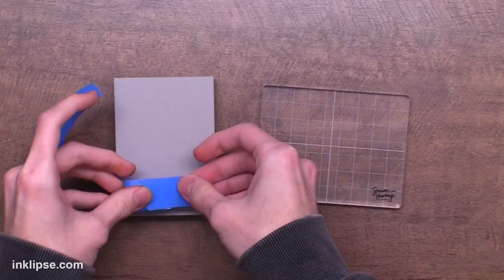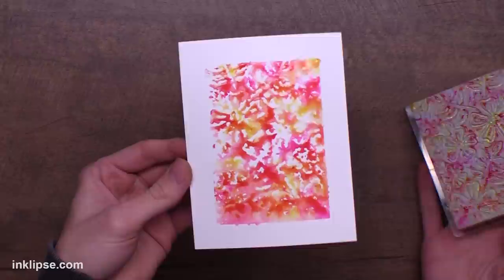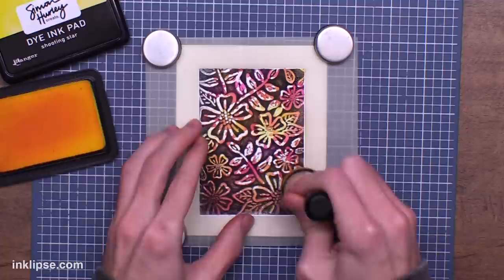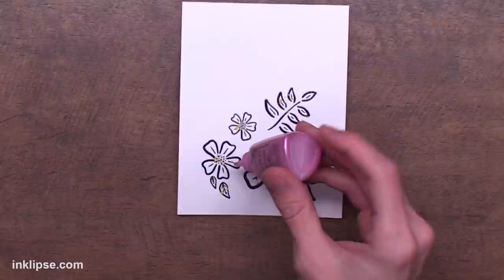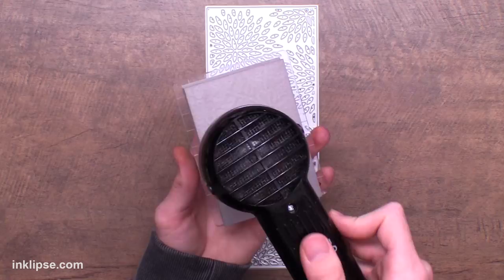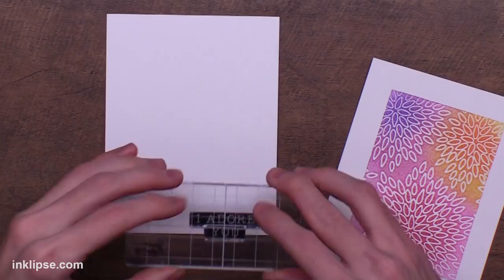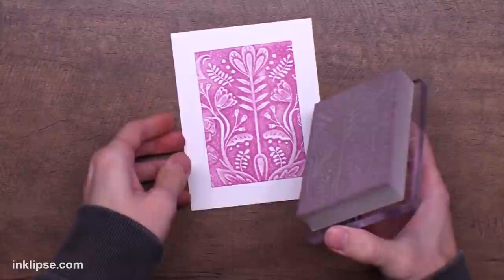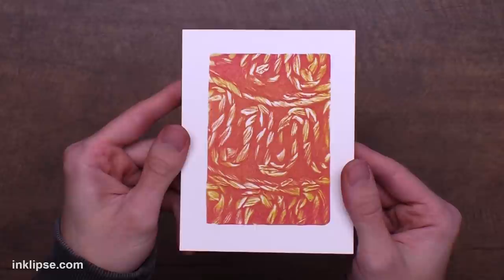You NEED TO SEE These Stamping Foam HACKS!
Simon Hurley shares cardmaking life hacks using stamping foam including: using slimline stamps, two tone stamping, and embossing with foam!

✩ ✩  MAIN SUPPLIES ✩ ✩

• Simon Hurley create. Stamping Foam Heart Cut

• Simon Hurley create. Background Slimline Stamp Bold Blossoms

• Simon Hurley create. Photopolymer Stamp Bold Bouquet

• Simon Hurley create. Photopolymer Stamp Sketched Florals

• Simon Hurley create. Background Stamp Lovely Lilies

• Simon Hurley Stark White Cardstock, 10pcs.

• Simon Hurley Stark White Cardstock, 50pcs.

[ Amazon US ]

• Ultra Fine Continuous Water Mister
[ Amazon US ]

• Simon Hurley create. Acrylic Stamping Block